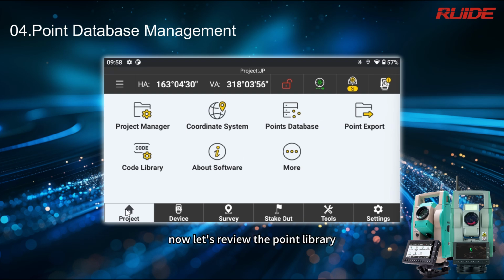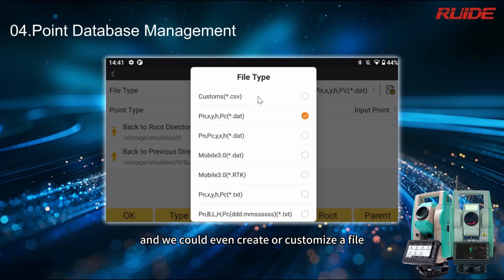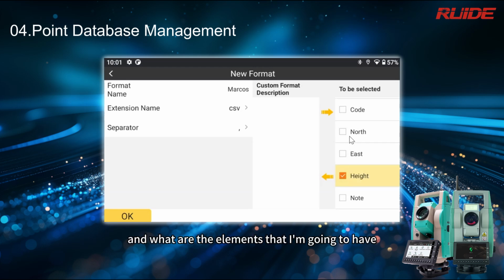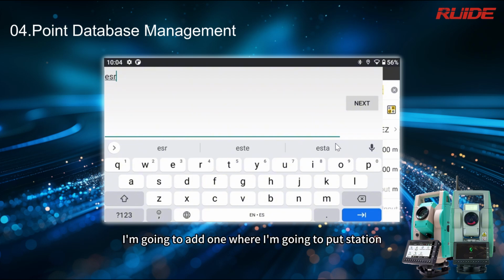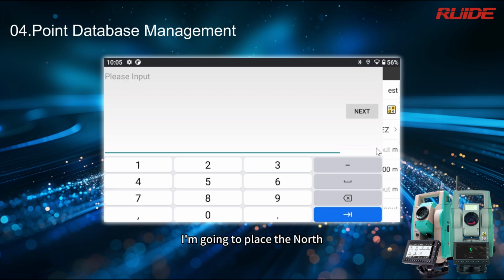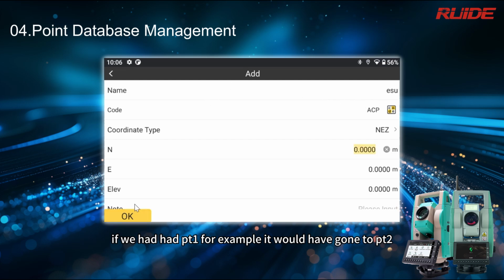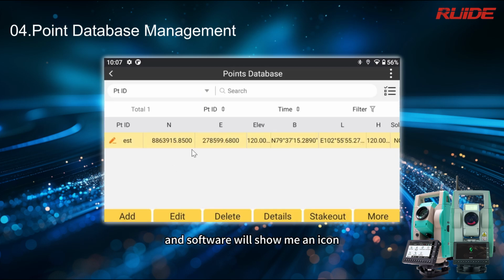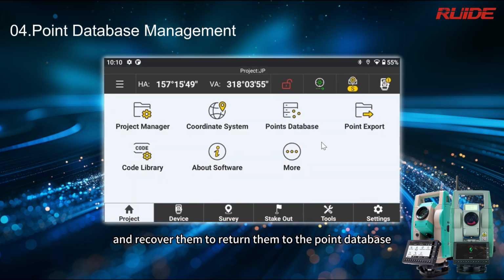Import Export Data & Edit Format Flexibly and Efficiently on RUIDE Android Total Stations, 2026